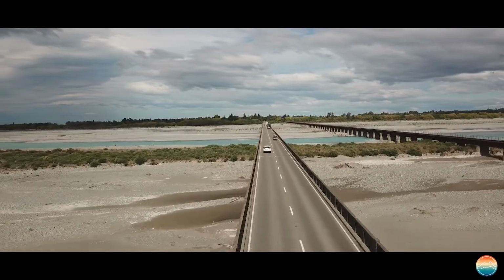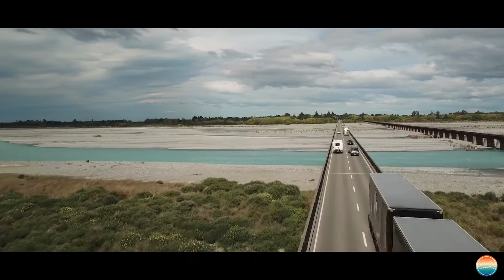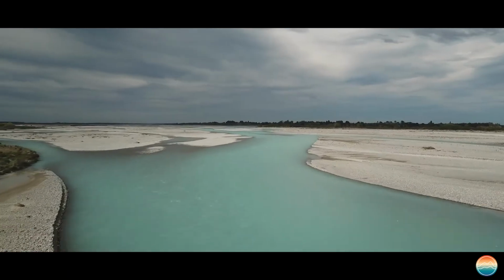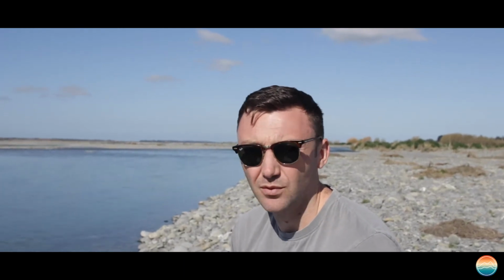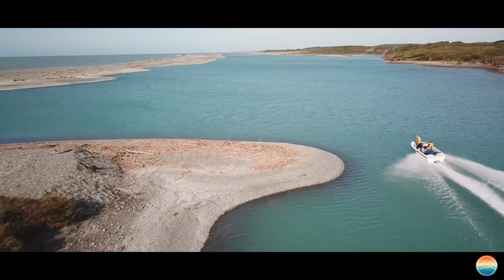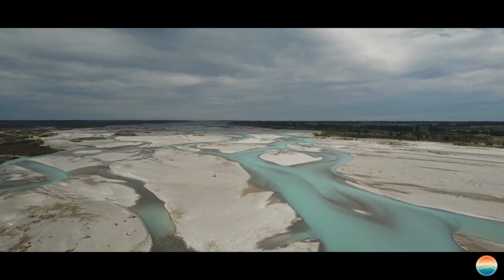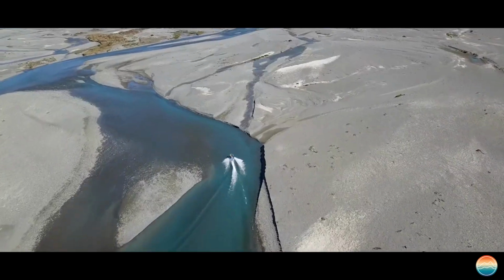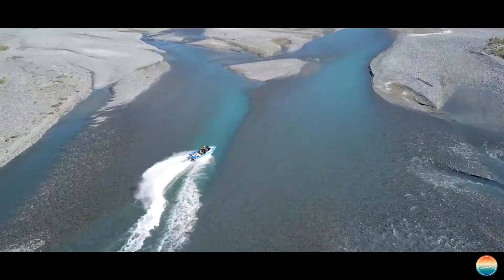Outdoor Access River Updates: The Rakaia River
Nigel gives us a rundown on the Rakaia River.